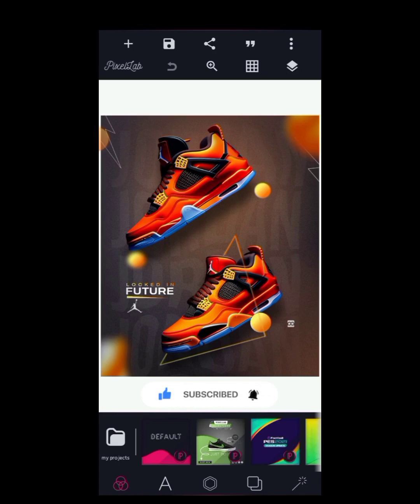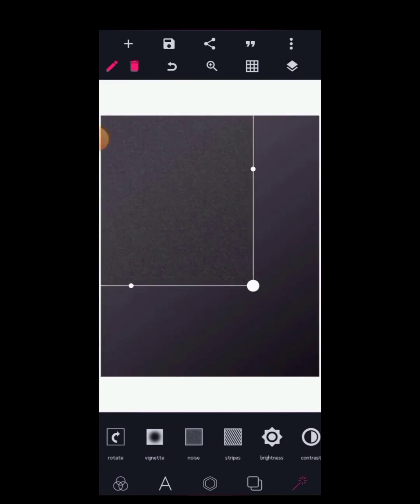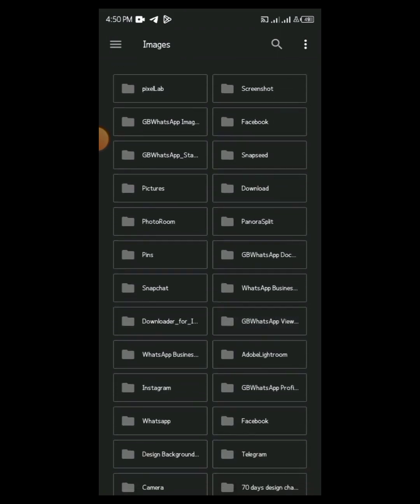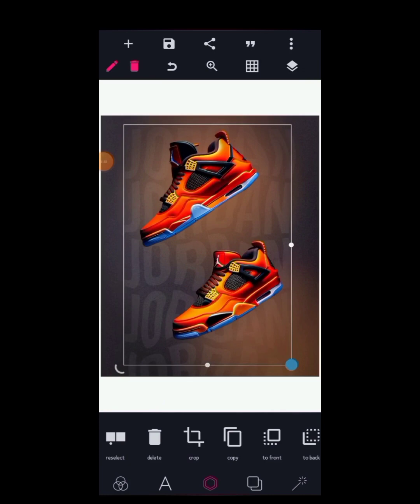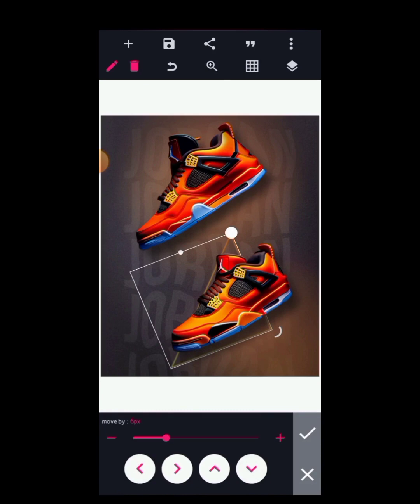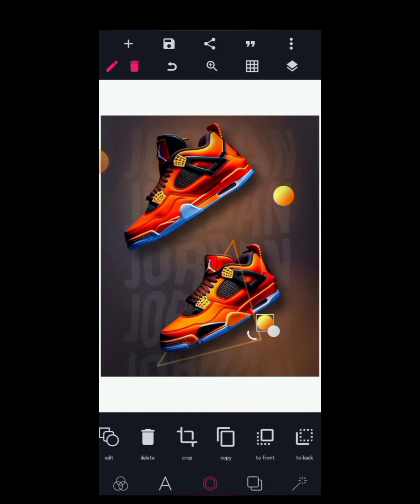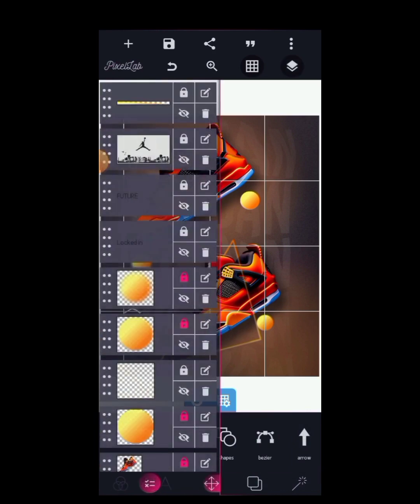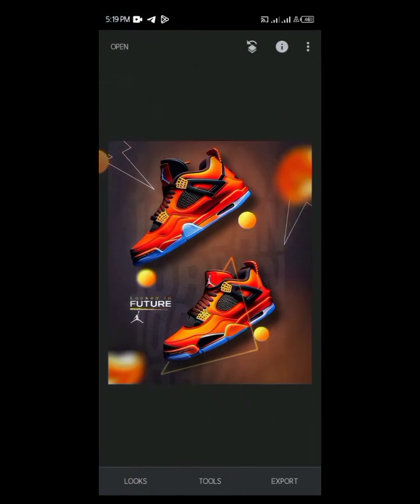wooow😃🤩Amazing Shoe Poster Design on Pixellab || using AI images. 🚀 - Smartphone Design 💯💯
In this video, I will show you how to design this stunning shoe poster using AI and pixellab

The shoe poster tutorial is very simple and easy to follow.
I will guide you step-by-step through the entire process of creating this beautiful and unique Shoe Poster.

So what are you waiting for? Smash that Play button and watch this Wonderful tutorial.